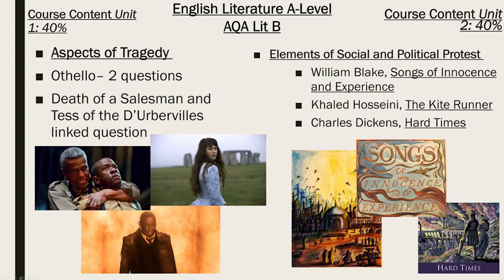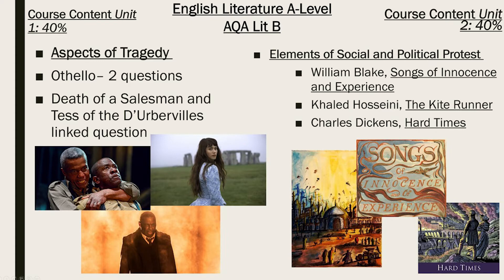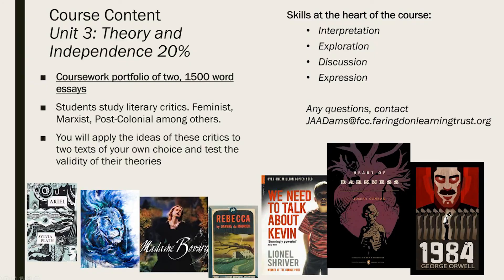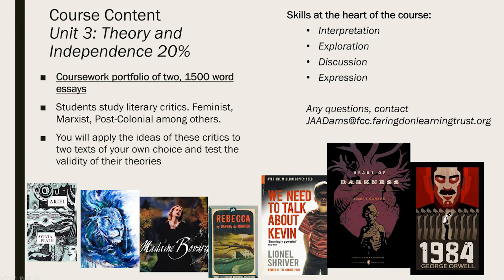A Level English